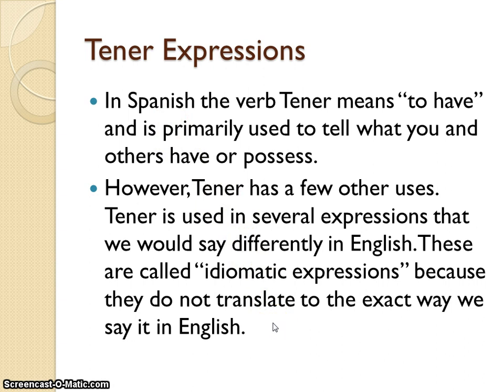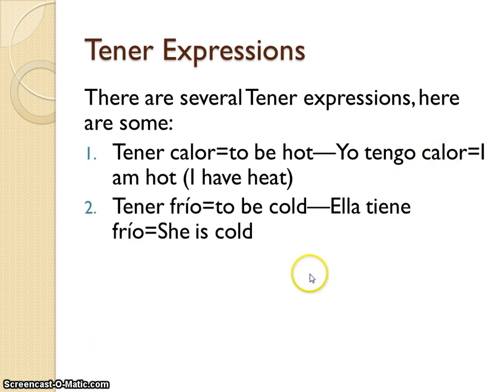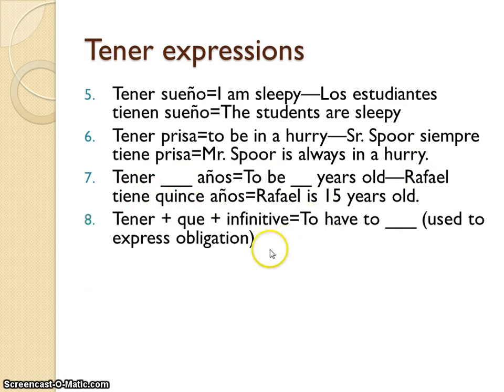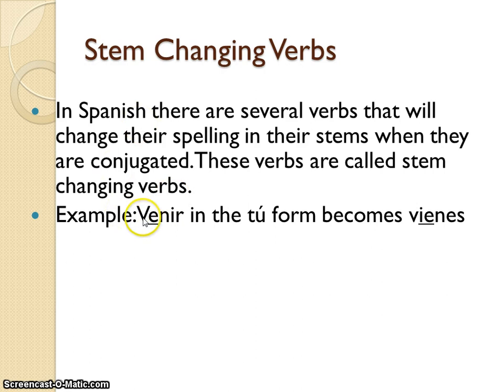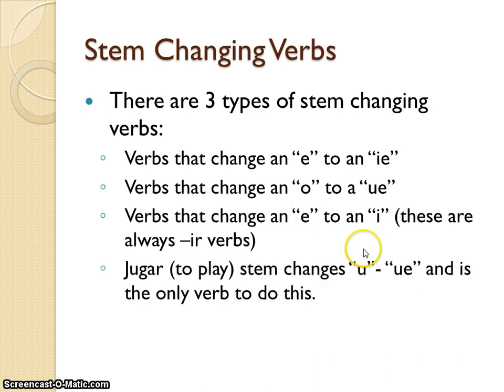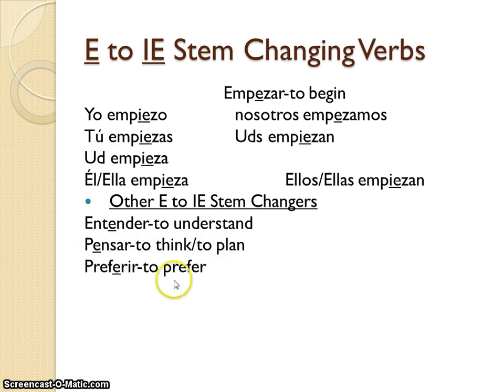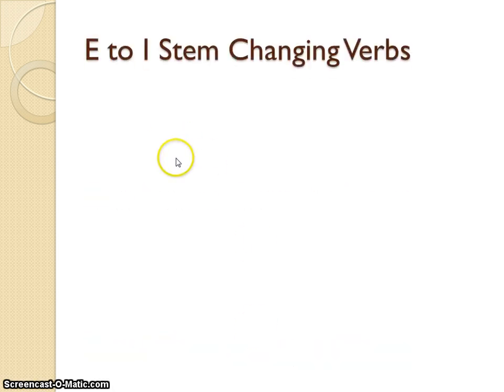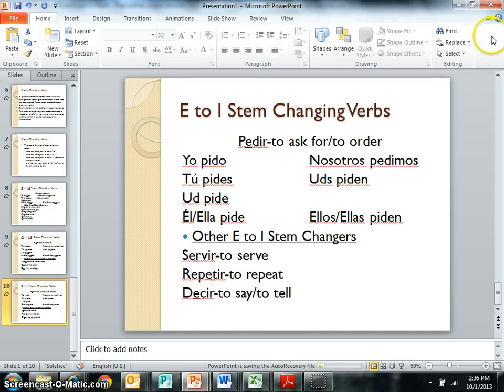Tener Expressions and Stem Changers